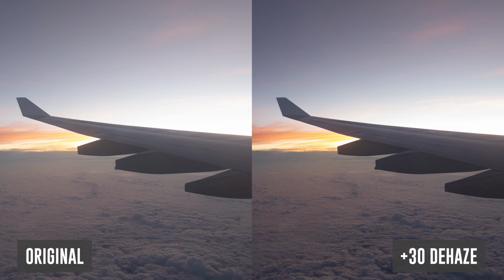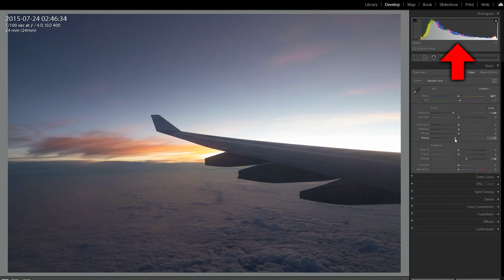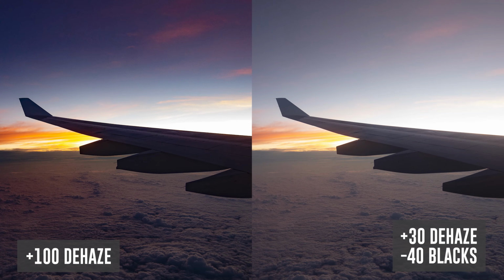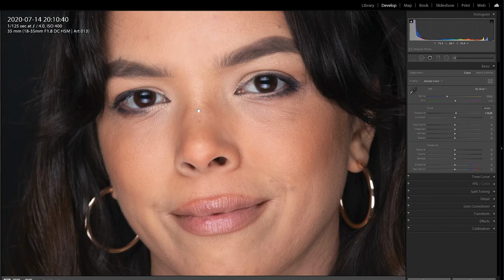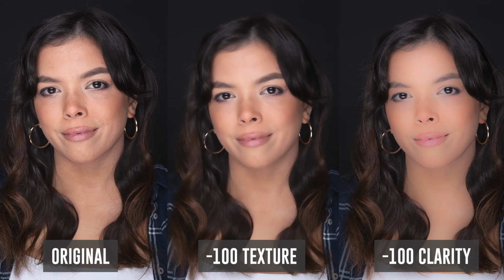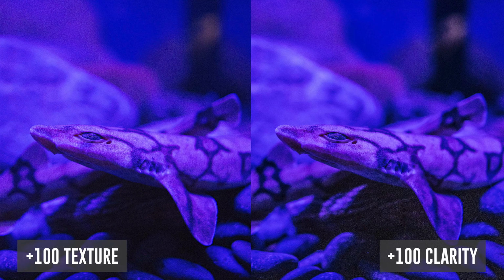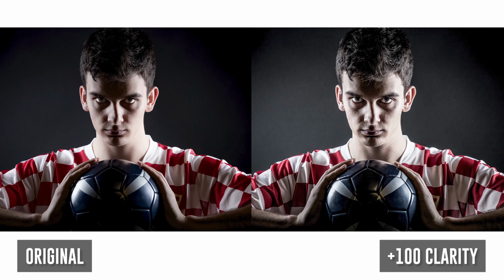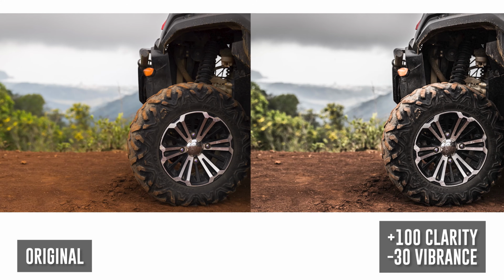How to master Clarity, Texture, and Dehaze in Lightroom in 4 MINUTES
A clear explanation of the clarity, texture, and dehaze settings. This video breaks down all three settings and explains when and why to use them!

** CHAPTERS **
0:00 - Introduction
0:22 - Texture Tool
1:09 - Clarity Tool
1:50 - Dehaze Tool
2:25 - Examples of Each
3:33 - Conclusion

** TRANSCRIPT **
In this video, I’ll explain how and when you should use the texture, clarity, and dehaze sliders in Lightroom.

A common mistake is cranking clarity to +100 without understanding how it affects the look of the picture or knowing when texture and dehaze are a better choice.

To help you understand frequency, have a look at this picture of a plane wing I took on a red eye flight to Portugal.

The upper half of this image has a low frequency. The color and brightness of the sky and the plane wing is consistent.

The bottom half of the image has a high frequency. The color is pretty consistent, but the clouds have many sharp edges and changes in brightness.

And the texture slider focuses on adding contrast to the high frequency areas of your image. If I crank my texture up to +100, you can the clouds become much more defined, but the sky, the plane wing, and the overall color of the image only changes slightly. If I bring texture down to -100, the clouds essentially turn into a blur, but the edges of the plane wing – which are low frequency – are still sharply defined.

On the other hand, the clarity slider focuses on adding contrast to the midtones. When I crank my clarity up to +100, contrast is added to the clouds and the plane wing, but the sky is pretty much the same because most of it falls in the highlights. And again, if I bring clarity down to -100, both the clouds and the plane wing becomes blurry.

So the key to understanding the difference between texture and clarity is to look at the plane wing. The plane wing has a low frequency and specifically falls in the midtones. So, the texture tool has much less of an effect on it than the clarity tool. If I crank both sliders down to -100, the edges of the plane wing are still clearly defined with the texture slider, but they become a blurry mess with the clarity tool.

Lastly, we have the dehaze slider, which is meant to be used for restoring color and contrast to a washed-out picture. And because I shot this picture through a plane window, this tool is perfect here. If I increase dehaze to about +30, most of the contrast and saturation in the midtones and highlights will be restored to the picture.

The trick with the dehaze slider is to only make slight adjustments. If I crank it up to +100, the color begins to look completely unrealistic and amateur. If you need to restore more contrast, look at your histogram and adjust your blacks or whites instead.

The texture tool mostly comes in handy when I shoot portraits. If the person has wrinkles on their face, it does a much better job of softening them than clarity does. This is because the wrinkles are high-frequency, so the texture tool can remove them without reducing the contrast of my lighting.

It also comes in handy when I want to emphasize those wrinkles. For example, I cranked up the texture in this picture to draw more attention to the skin of the animal.

Now the clarity tool comes in handy when I want to create a more dramatic or tougher look to my picture.

Finally, the dehaze tool is useful when shooting underwater, through a pane of glass, or when dealing with strong reflections.